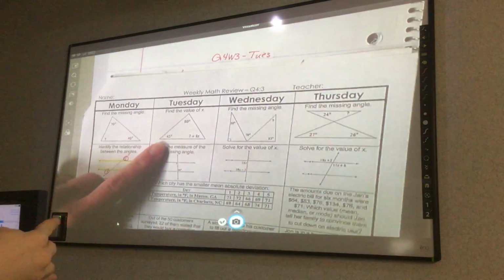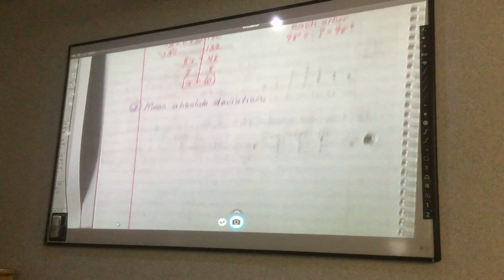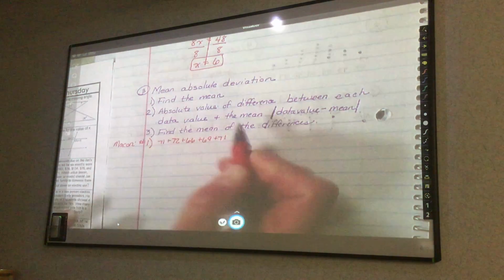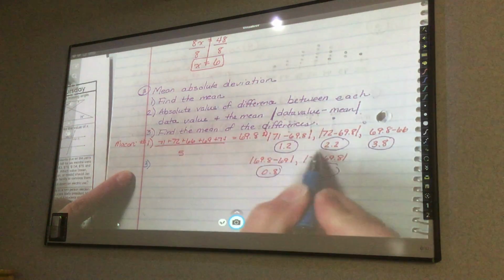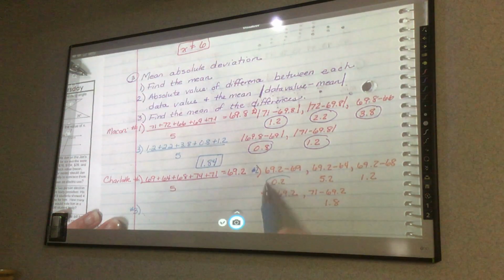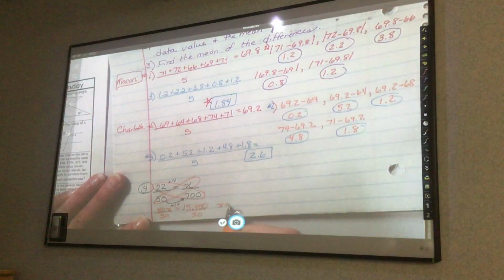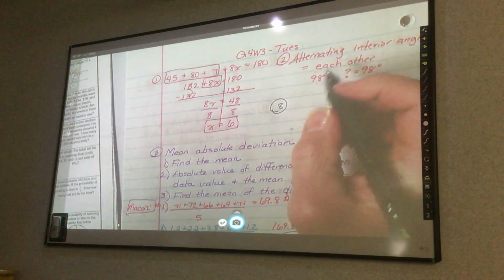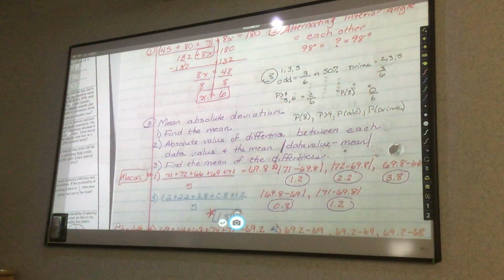Spiral REview Q4W4 Tuesday